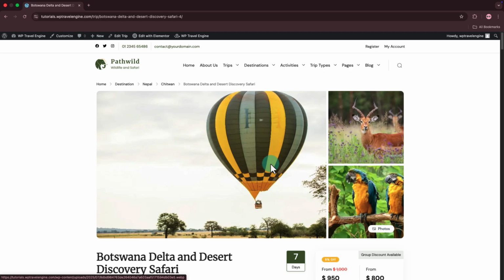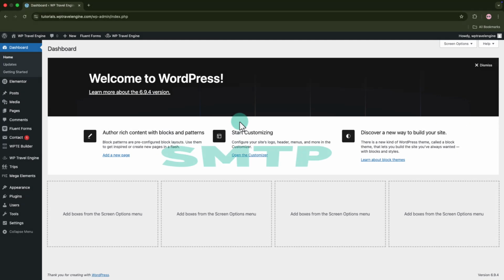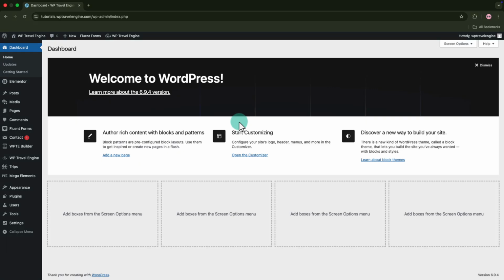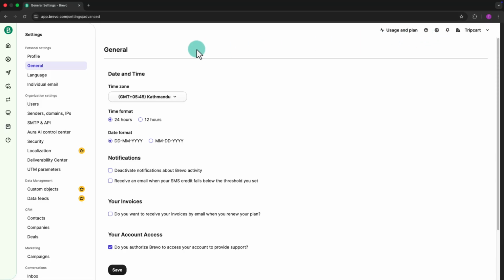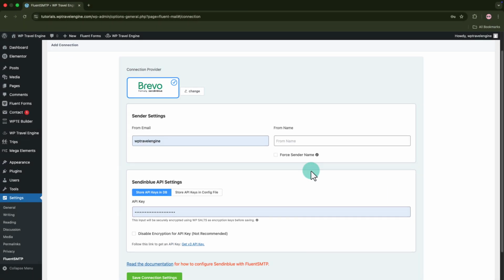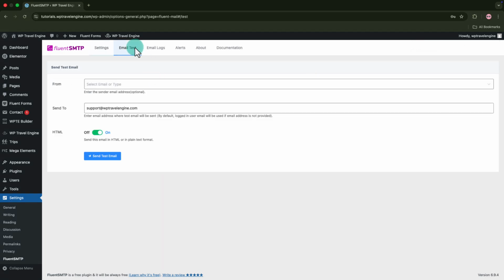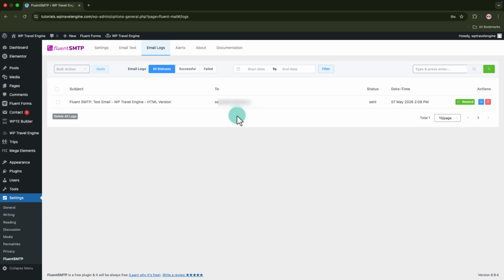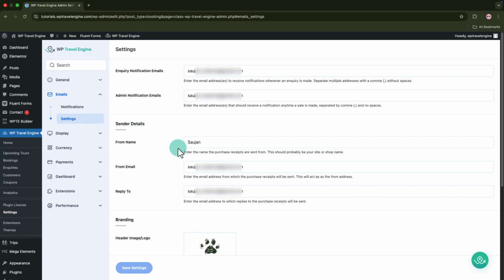Why Your Booking Emails Aren't Sending (And How to Fix It) | WP Travel Engine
Is your WP Travel Engine booking confirmation emails disappearing into the void? The problem isn't your plugin - it's how WordPress sends emails by default. In this tutorial, we'll show you exactly how to set up a reliable SMTP connection so your booking confirmations reach your travelers' inboxes every single time.

1. Unlimited Travel Packages

2. Smart Booking Process

3. Inquiry form

5. Booking Details

6. Create More Tabs

7. Unlimited Trip Facts

8. Destination Page

9. Activities Page

10. Trip Type Page

11. Currency

12. Translation Ready